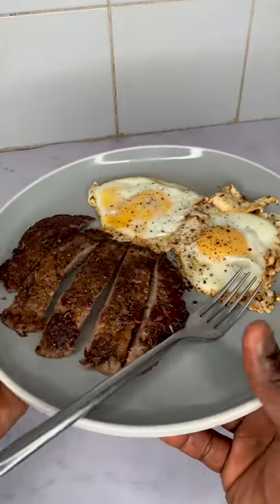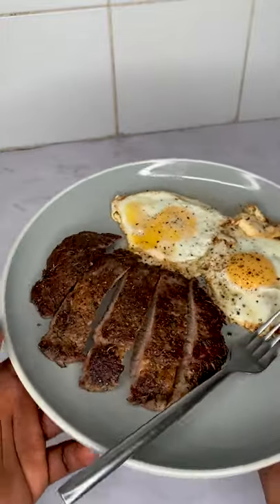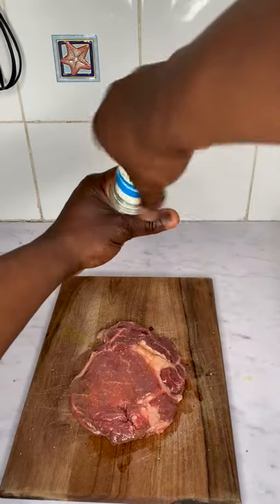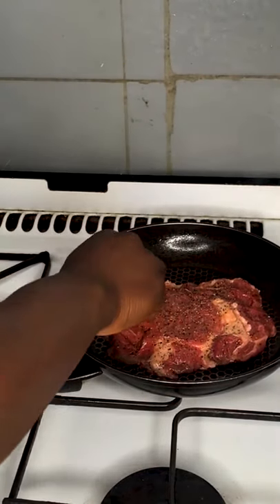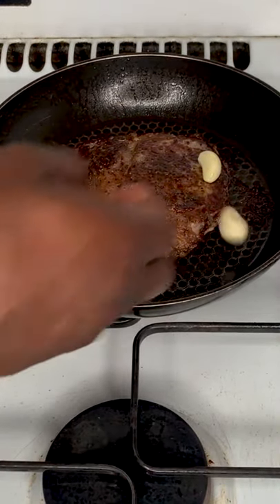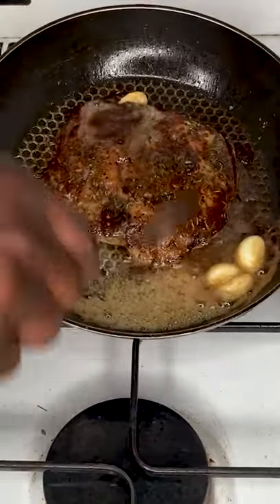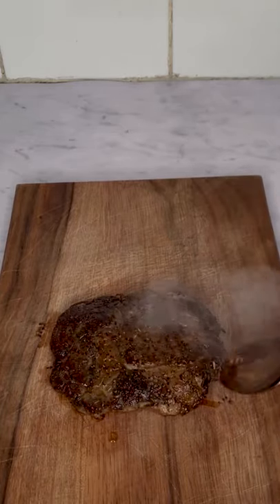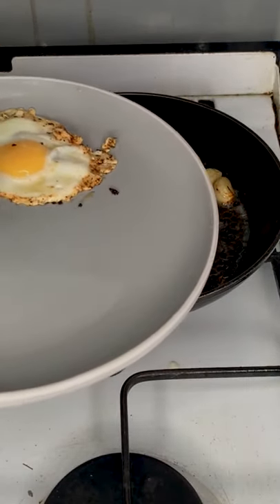Steak & Eggs, The Perfect High Protein Breakfast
Do you want to create a Calorie Surplus for Muscle Gain or Weight Gain? Use my Smart Calorie Calculator

Eating this high protein breakfast will contribute to building and retaining muscle mass and boost your testosterone levels.

It's tasty and very easy to make in the morning for a post-workout meal.

Macronutrients breakdown:
C: 9g | F: 88g | P: 57g | kcal: 1051